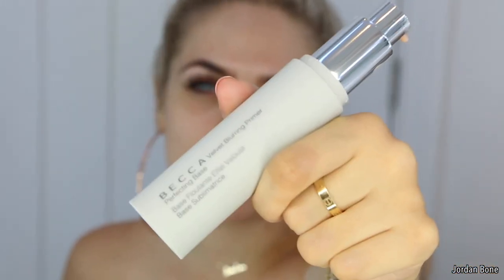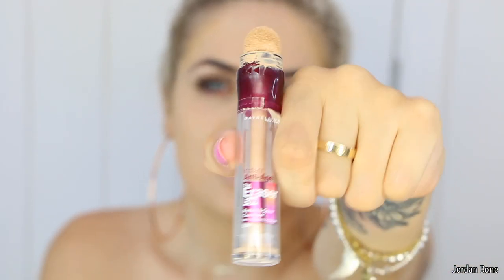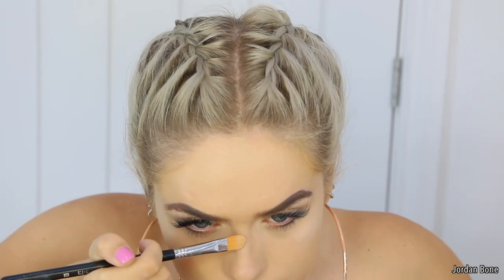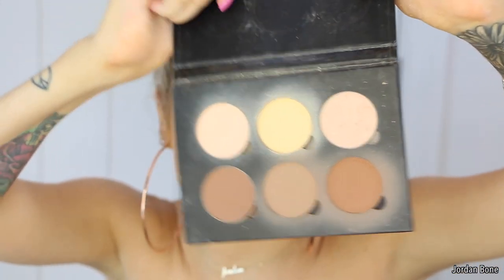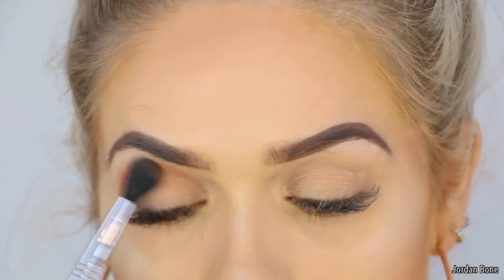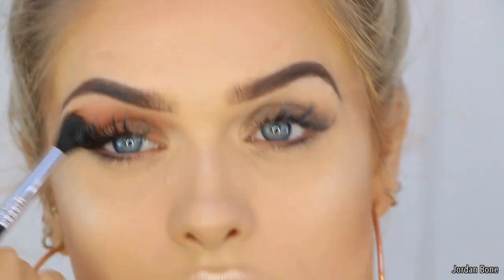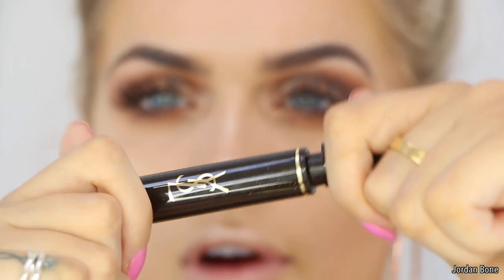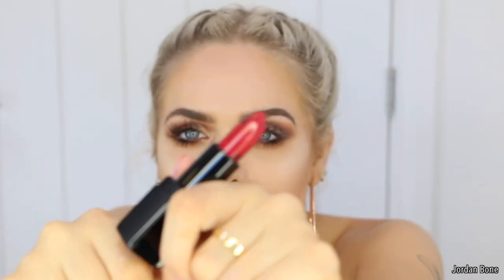USING NEW PRODUCTS | TRANSITION INTO AUTUMN MAKEUP TUTORIAL | Jordan Bone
Let's be buddies:
♥Periscope - JordanBone1